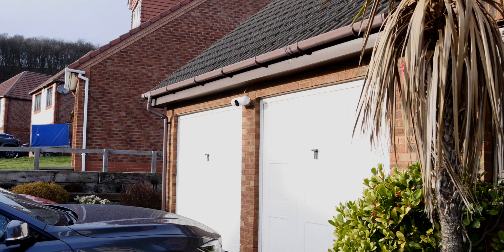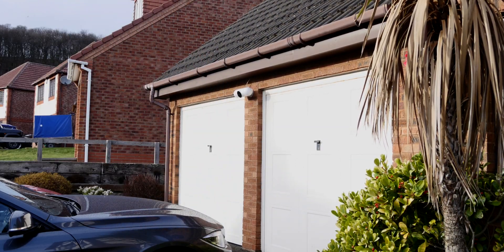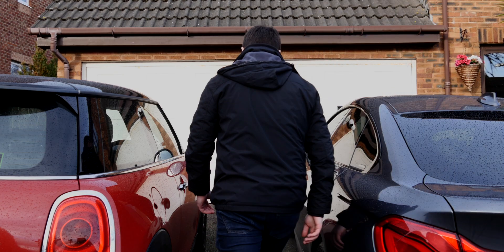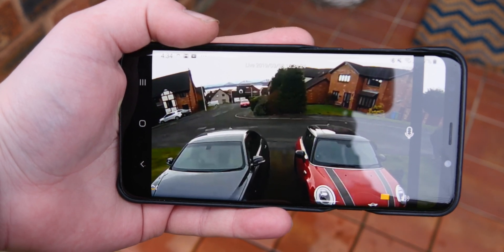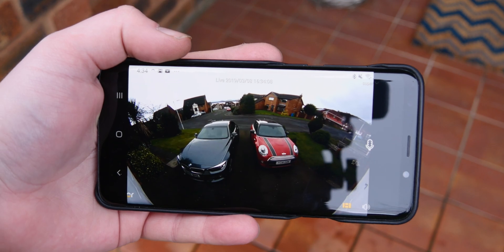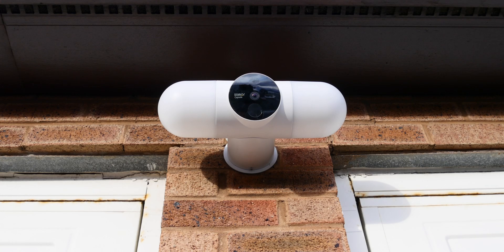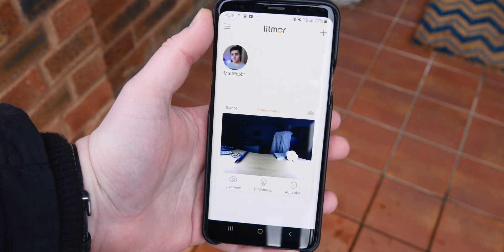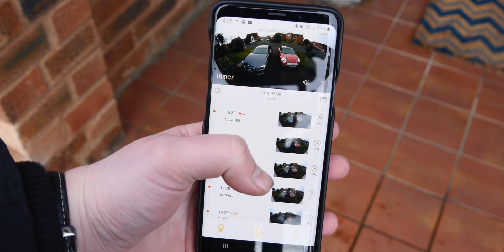Worlds First AI Security System | Kickstarter Litmor Capsule!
This one of the world first ai security camera systems. It's currently on kickstarter so the link will be down below if you guys wanna go check it out. It recognizes family members by learning who commonly comes to the house. it can detect people trying to break into your home or damage property. Its very smart and easy to connect too. The smartphone app is great and it stores recordings of the motion detection internally on the camera. Pretty interesting device stick around!